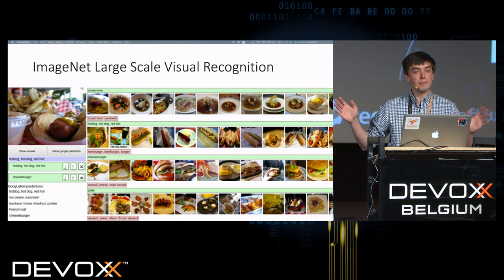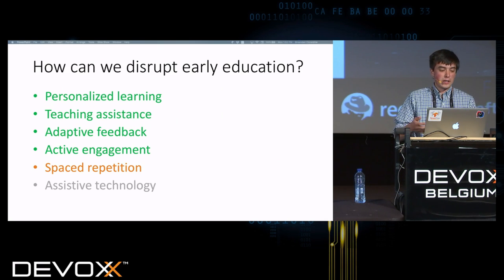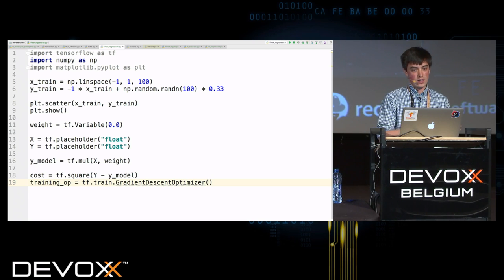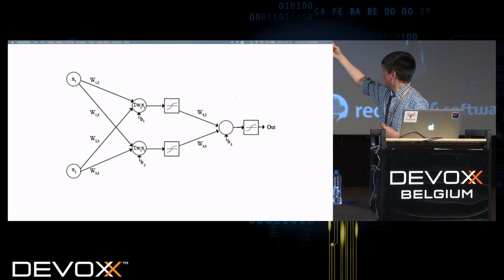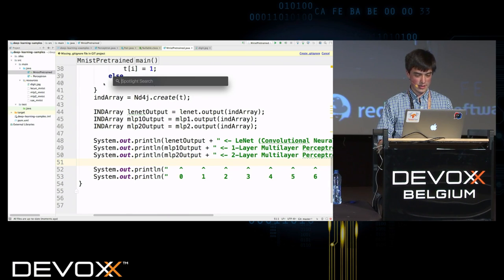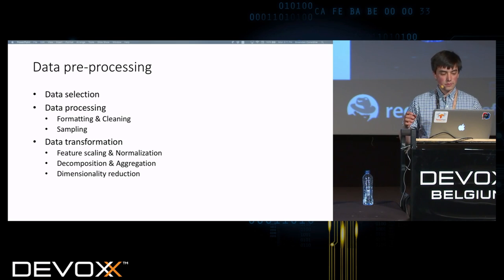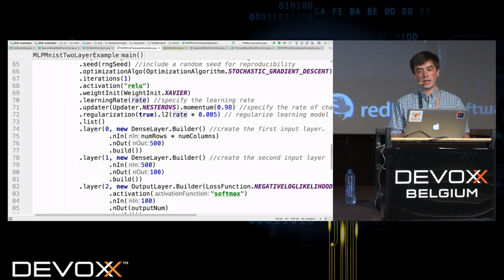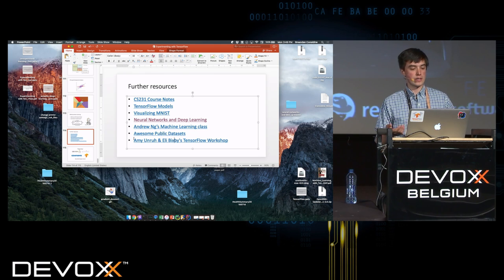Deep Learning: An Introduction by Breandan Considine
Neural networks have seen renewed interest from data scientists and machine learning experts for their ability to accurately classify high-dimensional data. In this session we will discuss the fundamental algorithms behind neural networks, and develop an intuition for how to train a deep neural network using large data sets. We will then use the algorithms we have developed to train a simple handwritten digit recognizer, and illustrate how to generalize this technique to different images. In the second and final part, we will show you how to apply the same algorithms using DL4J, a Spark-based Java library for deep learning. You will learn how to implement a neural network, monitor it's training progress and test its accuracy over time. Prior experience with Java and some basic algebra is a pre-requirement.

Breandan Considine is an engineer and developer advocate. He is interested in language education, human-computer interaction and developer tools. Breandan enjoys teaching about new techniques in machine learning, meeting people at conferences and learning from talented software developers.

[IIH-2926]